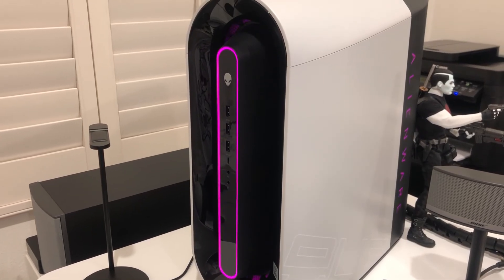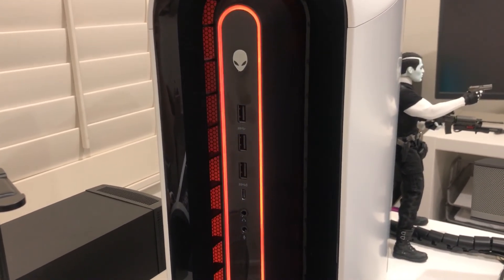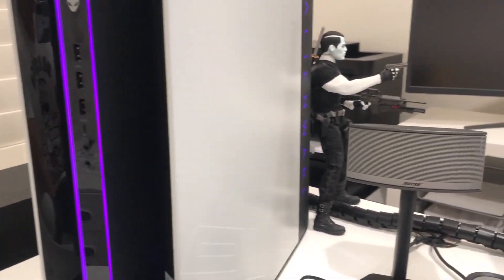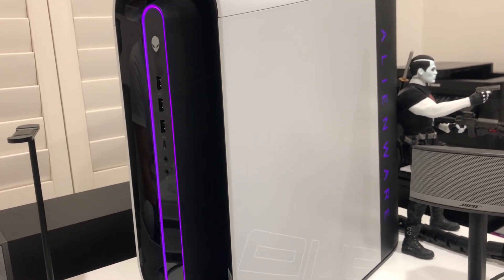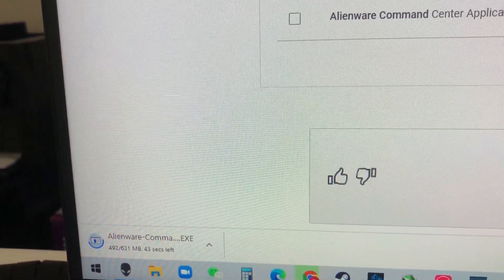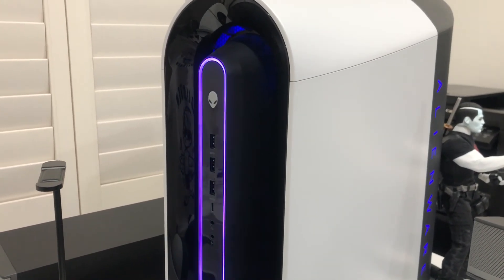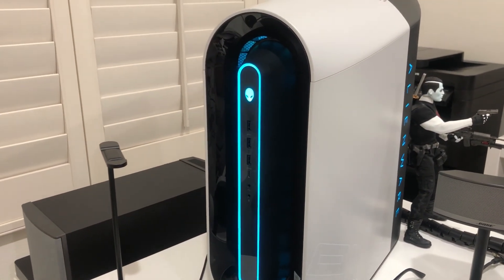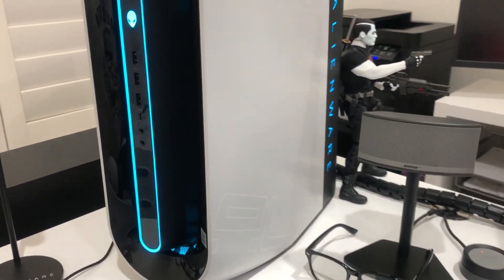How to Fix Alienware Aurora R11 / R12 Power Button RGB LED Light Not Turning on After BIOS Update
In this video, I'm going to show you guys how to fix the issue when your AlienFX lights or the RGB of the Alien head won't turn on after the BIOS driver update. This will work both R11 and R10.

Get These For Your R12/R11:
Anti Static Brushes Computer Cleaning Kit
iFixit Electronics & Computer Repair Kit
Sabrent 2TB Rocket Q4 NVMe PCIe 4.0 M.2 2280 Internal SSD
Corsair ML120 Pro
Crucial MX500 500 GB
Crucial MX500 1 TB
Crucial MX500 2 TB
SATA III 6.0 Gbps SATA Cable
HyperX Fury 8GB 3600MHz DDR4 CL17 remove stock - XMP 1
HyperX Fury 32GB(16*2) 3600MHz DDR4 CL17 remove stock - XMP 1
HyperX Fury 64GB(16*4) 3466MHz DDR4 CL16 remove stock - XMP 1
HyperX Fury 32GB(16*2) 3600MHz DDR4 CL18 remove stock - XMP 1
HyperX Fury 64GB(32*2) 3600MHz DDR4 CL18 remove stock - XMP 1
HyperX Fury 32GB(16*2) 3200MHz DDR4 CL16 remove stock - XMP 1
HyperX Fury 64GB(16*4) 3200MHz DDR4 CL16 remove stock - XMP 1
HyperX Fury 8G 3200MHz DDR4 CL16 remove stock - XMP 1

❤️ SUPPORTING THE CHANNEL by shopping at Amazon

Video recording🎥:
Deity V.Lav Pre-Polarized Lavalier Lapel Microphone
Apple iPhone X, 64GB, Space Gray
Ring Light with 65" Adjustable Tripod Stand & Phone Holder

If you have questions❓, please leave it below⬇️, and I will answer them from the best that I know.

Thank you for the support to the channel! 💯100% of all donations will go right back into the channel for creating more awesome videos🎥.